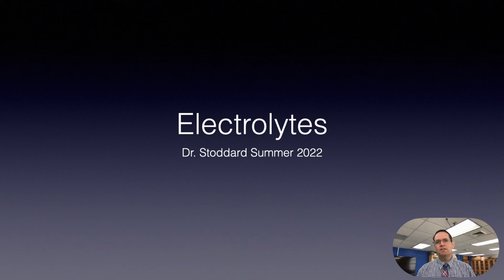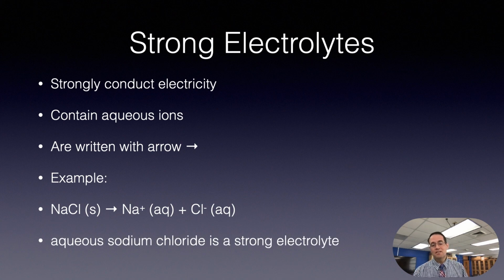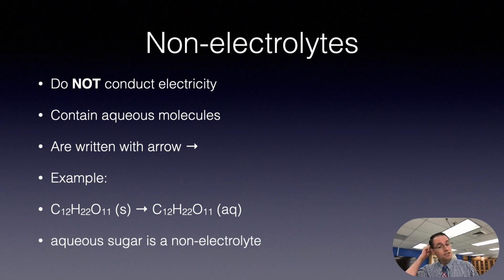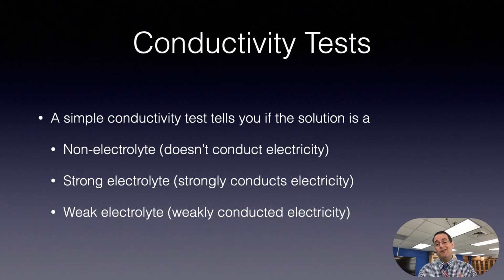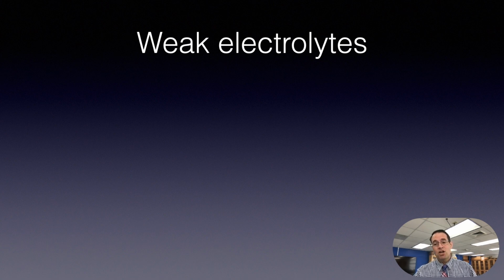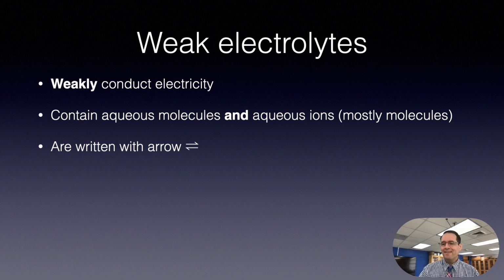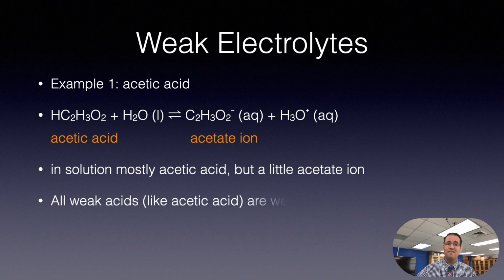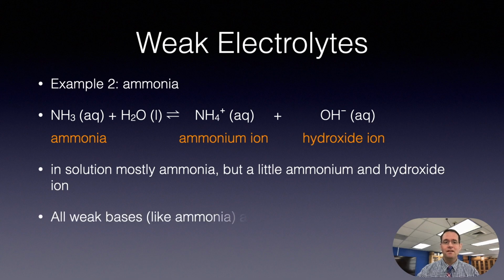B Electrolytes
0:00 introduction of electrolytes
0:54 strong electrolytes
01:49 non-electrolytes
03:19 conductivity test demonstration
5:07 weak electrolytes